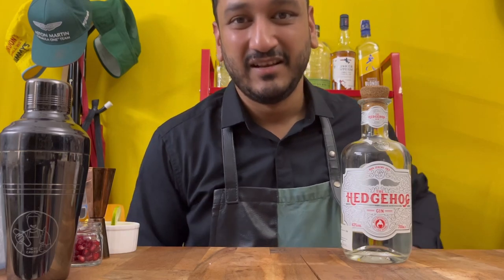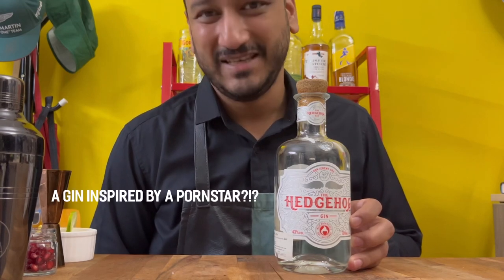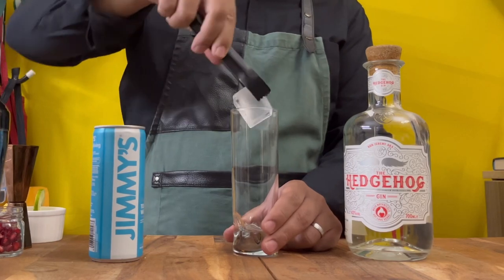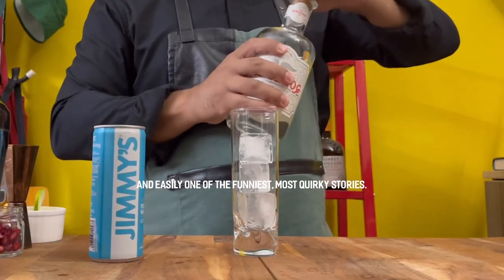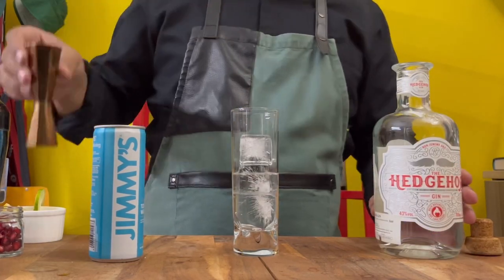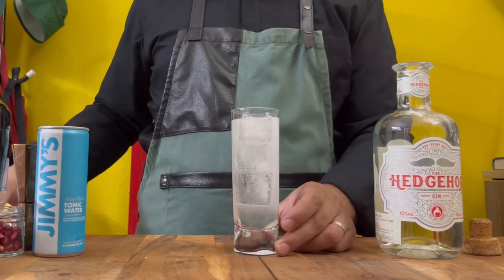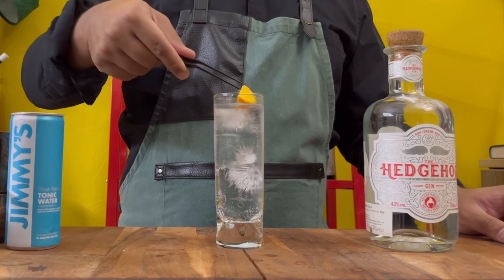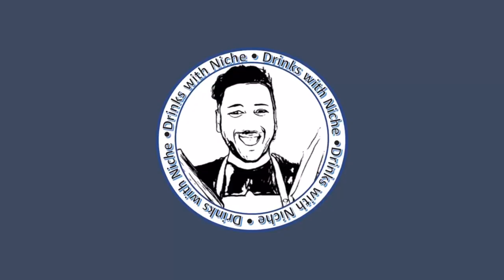Hedgehog Gin & Tonic | Signature Serves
A Gin inspired by, and named after a PORNSTAR??

Yes, say hello to The Hedgehog Gin. Made in The Netherlands, this Gin pays tribute to the legendary Adult Movie Star Ron Jeremy. Obviously I haven’t seen any of his work since, you know, porn is banned in India 😉

BUT having read about him, I understand the logic. Obviously the inspiration ignores the controversy around the person, which, as responsible Adults, we should not ignore. So go read about it on the internet!

The Gin itself is quite good, features ‘Mojo Botanicals’ - which you must read about on their website! Works well for a nice Gin & Tonic, not sure about the rest 🤭

It’s a simple 1:2 Gin and Tonic, made over ice and garnished with a wedge of orange. 7/10 for the Gin, 10/10 for the story!